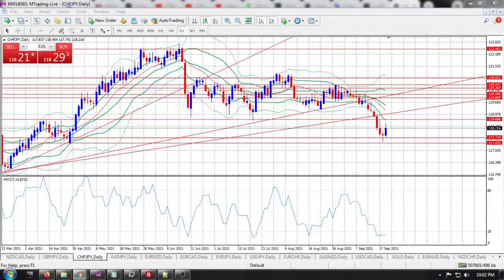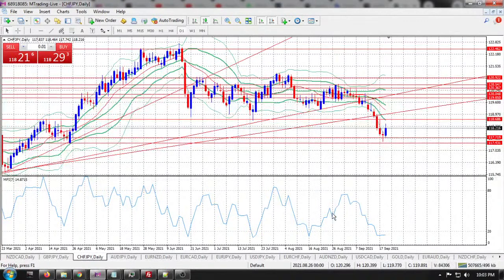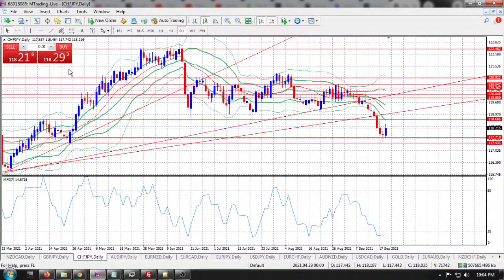Olamide Olayemi Daily Forex Trading Session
Daily Forex Trading sessions live signal analysis.